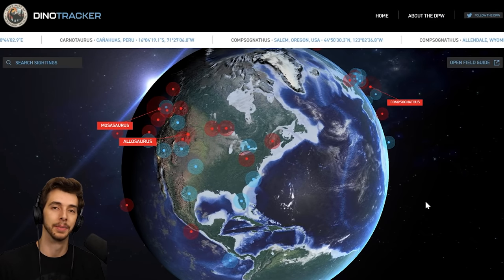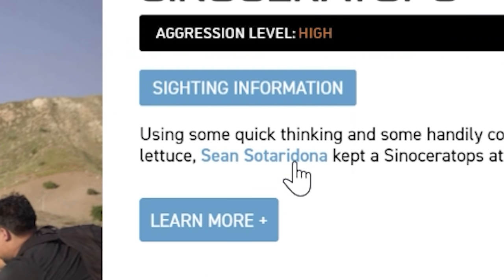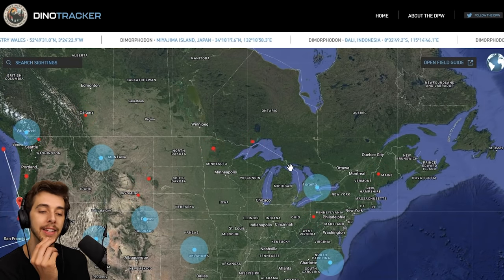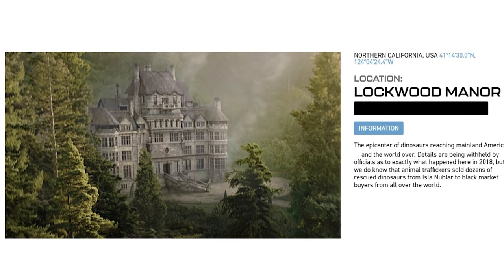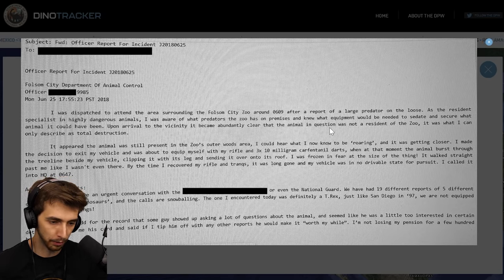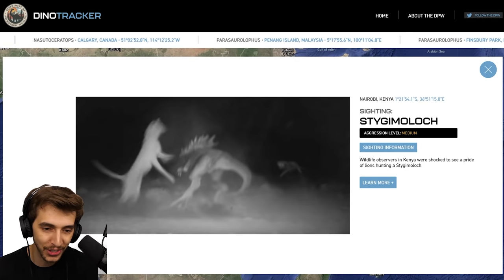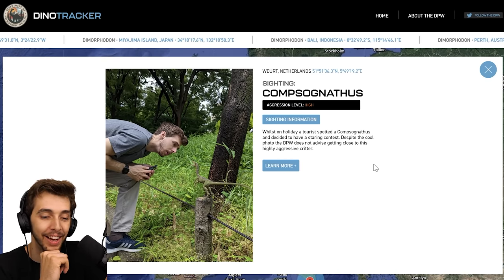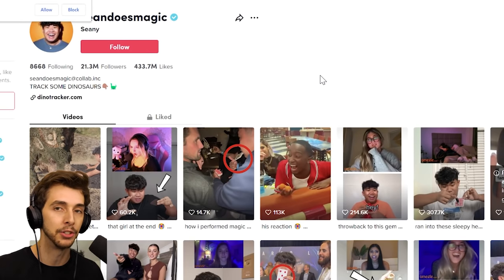I AM IN THE JURASSIC UNIVERSE!!! - Jurassic World Dominion Dino Tracker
Jurassic World Dominion has a new character in it's MEEEEE! This was an amazing opportunity and I want to thank Jack Ewins and the team behind this amazing website for making this happen. You made this Jurassic fan incredibly happy.